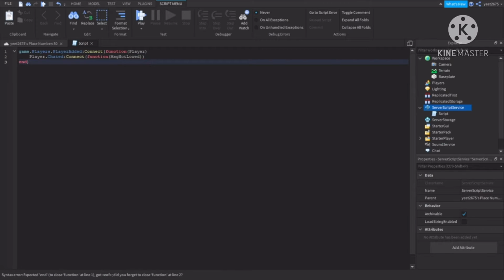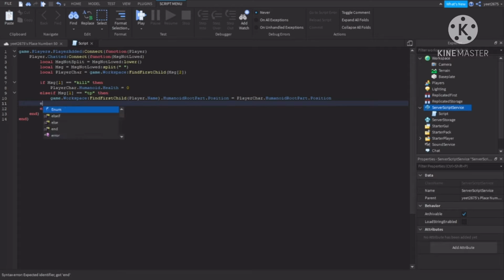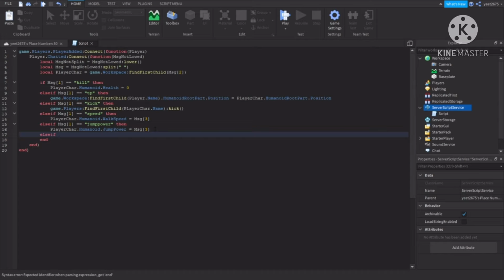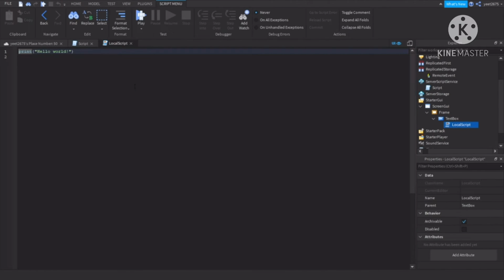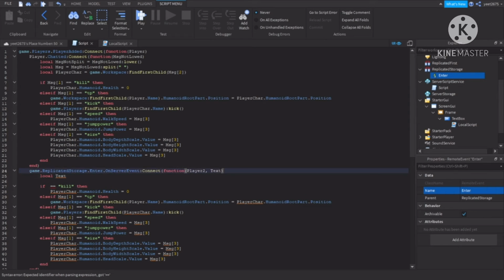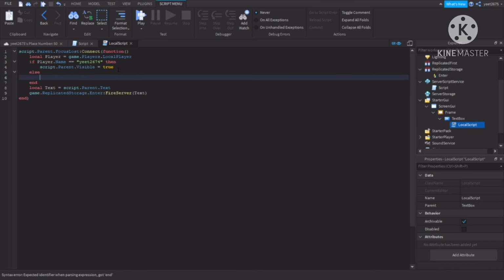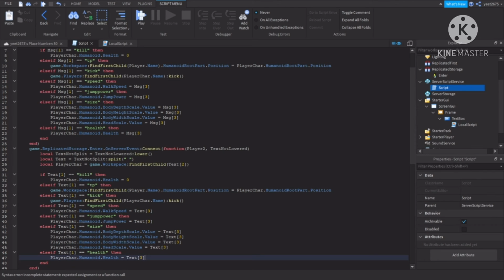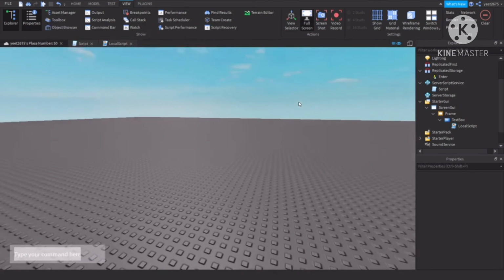Basic Admin Commands - Roblox Studio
Today in Roblox Studio I create basic admin commands.

All of my viewers are amazing! Hope you enjoyed today's video, here are the downloads.